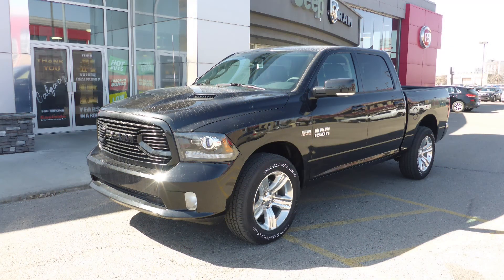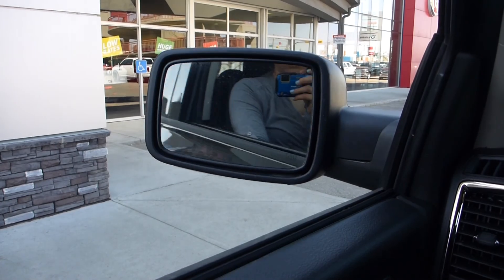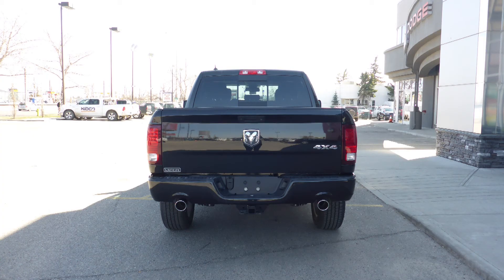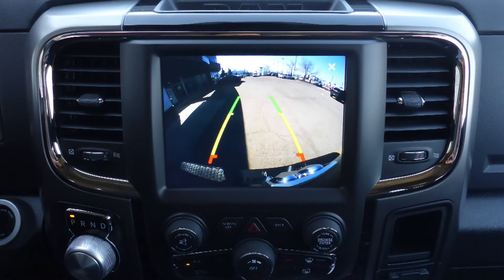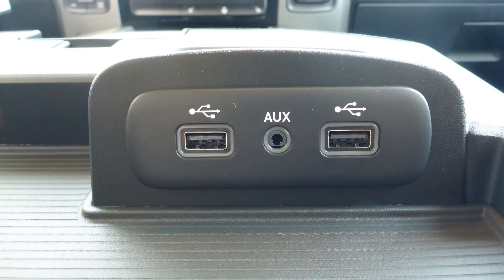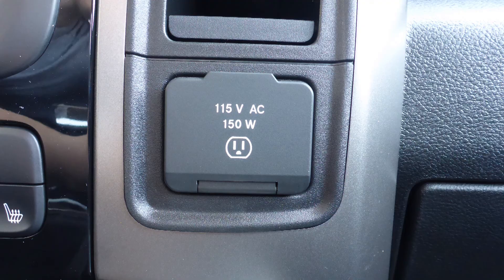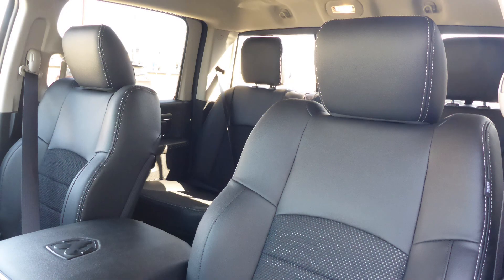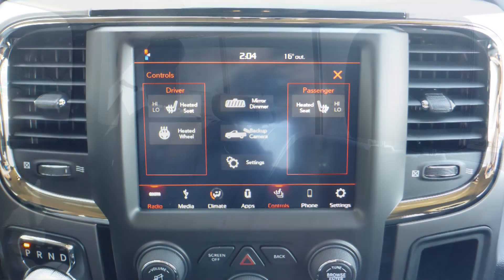2018 Ram 1500 Sport Crew Cab for Ronie - Eastside Dodge - Calgary Alberta